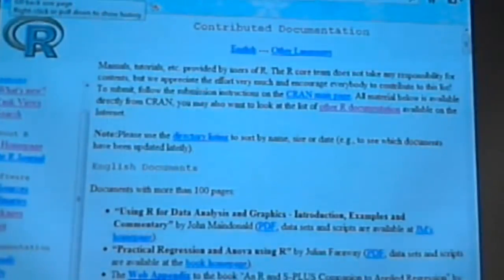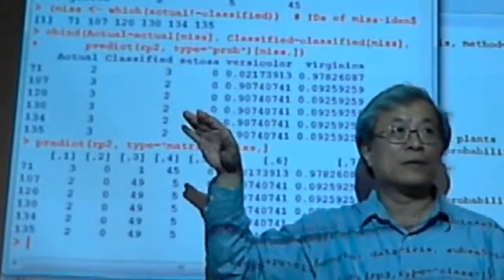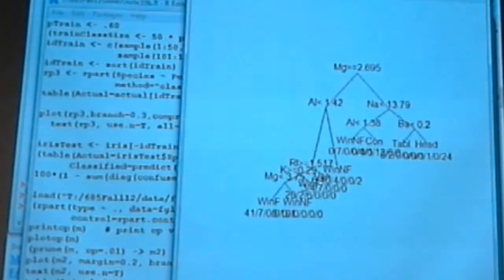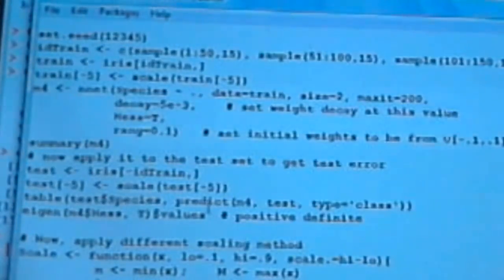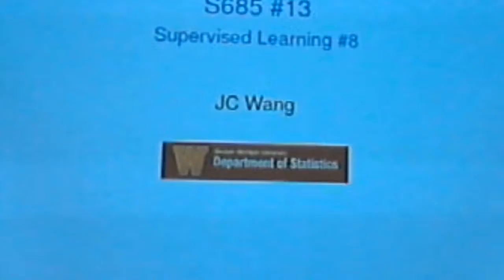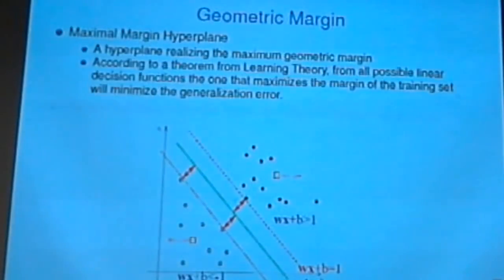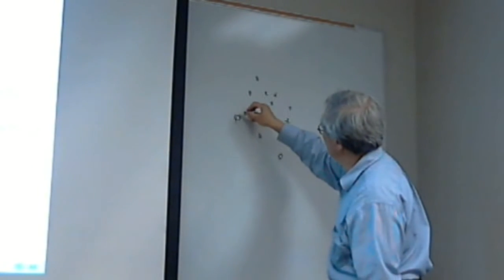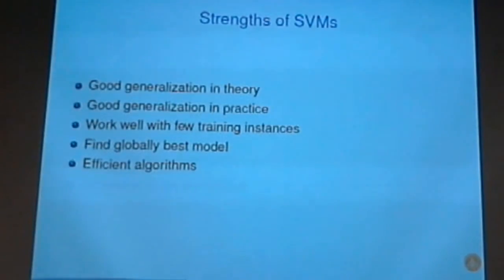DM Oct 25. Full Class Period